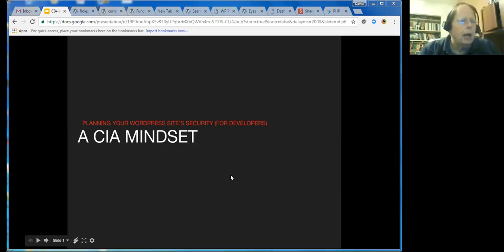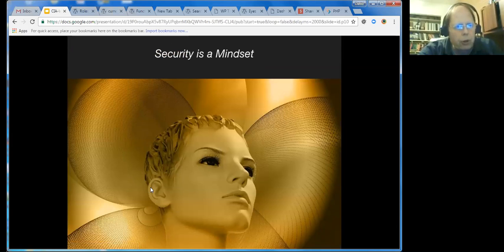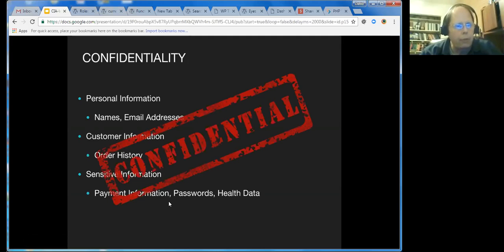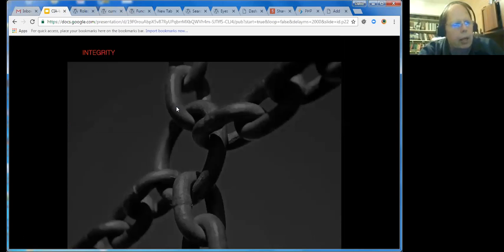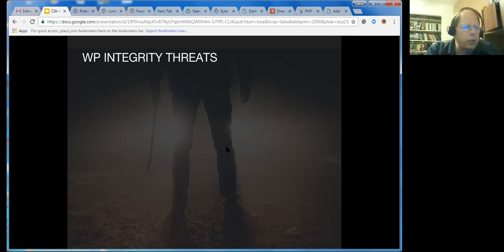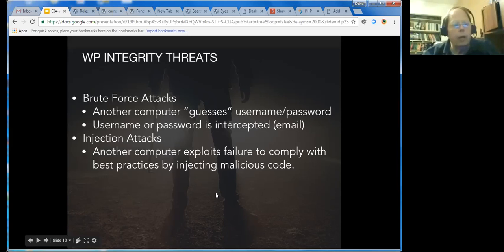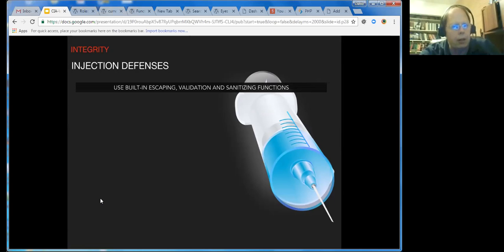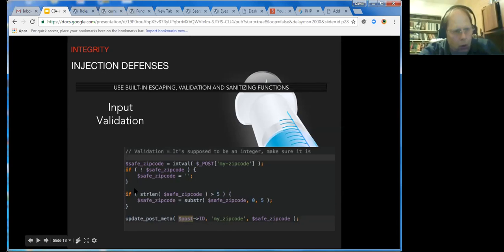How to Secure Your WordPress Site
Web Site security is a mindset and an ever increasing source of anxiety for developers who see “[Big company] Web Site Hacked” headlines every day. Using the classic CIA Security Triad, we explored how developers can have more confidence in the Confidentiality, Integrity and Access regarding their own WordPress Sites, plugins and themes. The session included coding techniques, best practices, and free resources available to all WordPress developers.